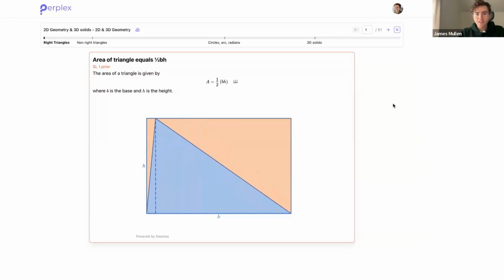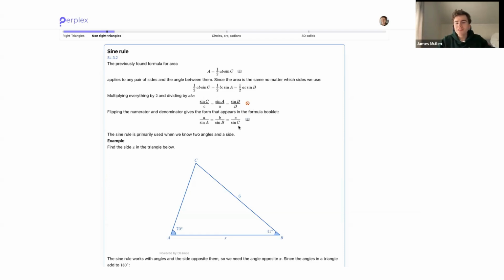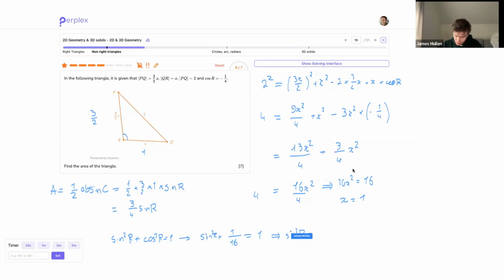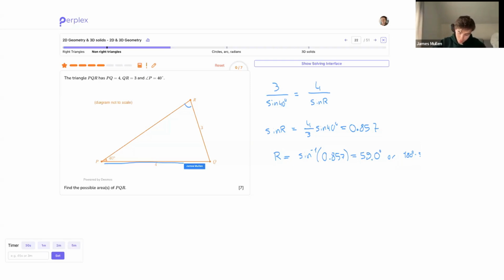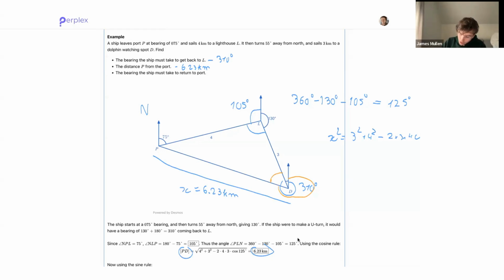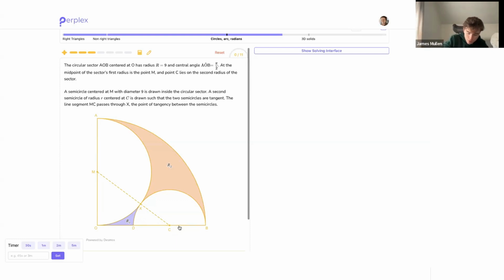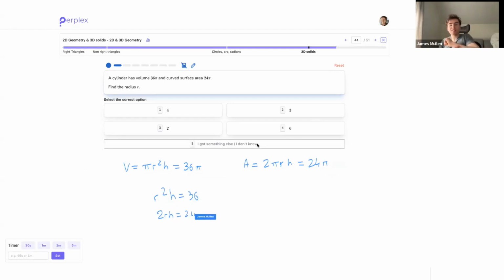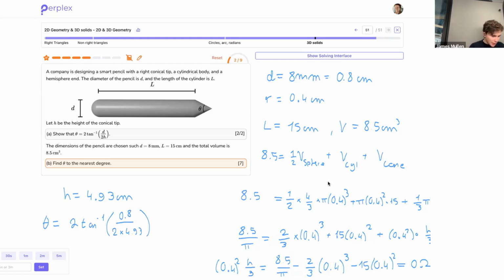2D & 3D Geometry - Everything you need for IB Math AA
A crash course on 2D & 3D geometry for International Baccalaureate (IB) Math Analysis & Approaches (AA) students in SL & HL. We cover:

00:49 Right triangles
13:27 Non-right triangles
01:13:08 Radians, arc & sectors
01:37:42 3D solids

We also solve hard, exam style problems.